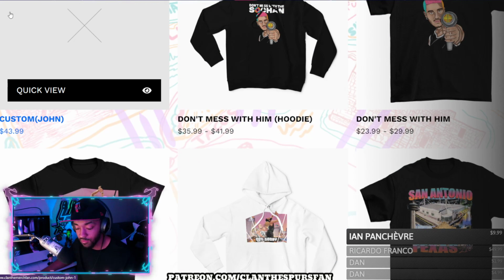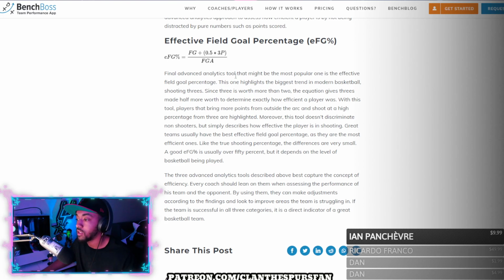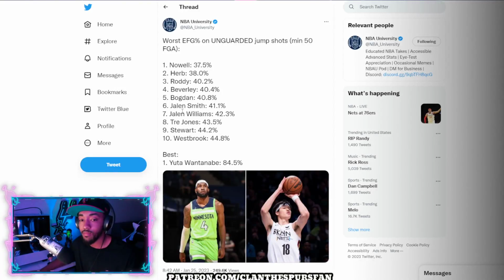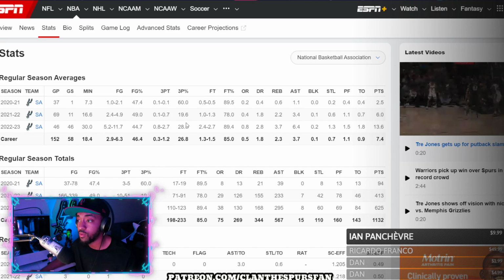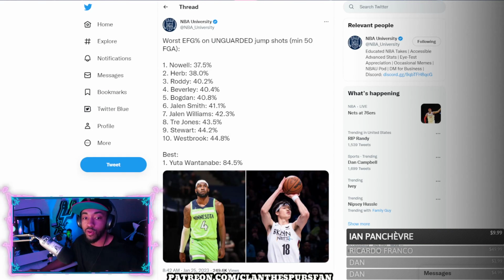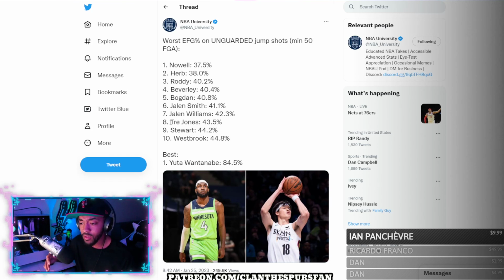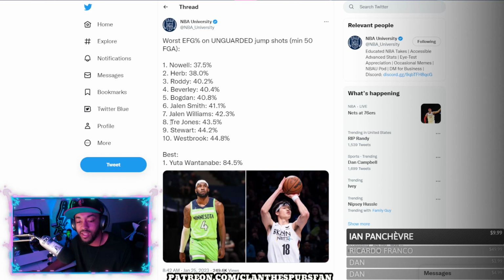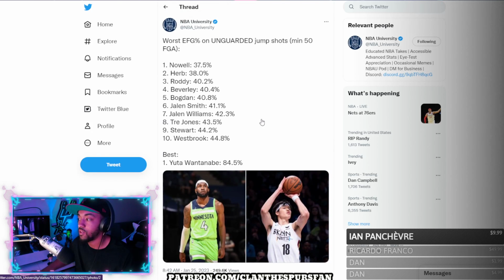I'm Not Happy That Tre Jones Is Corey Joseph 2.0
Not great.. GO SPURS GO!

CLAN the SPURS fan
55 Backusburg Rd

//About me:
I am a huge Spurs fan born and raised out of Tennessee. I am dedicated to continue to grow our community and give Spurs fans (and NBA fans) a place to speak with fellow fans ! I also talk a little Dallas Cowboys too!